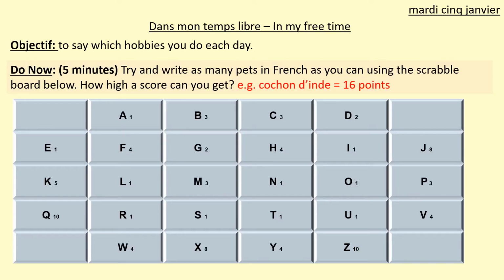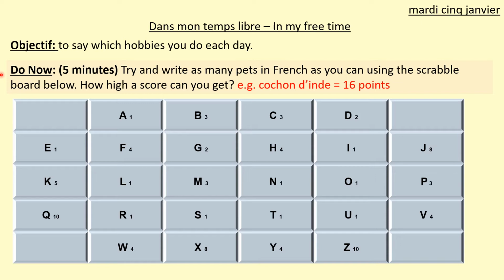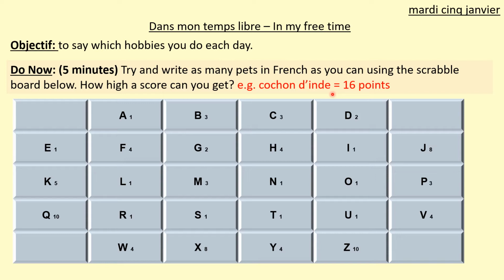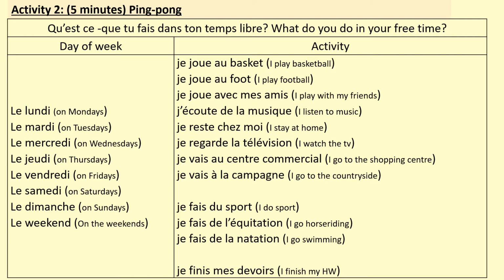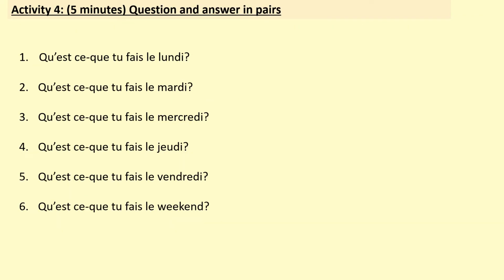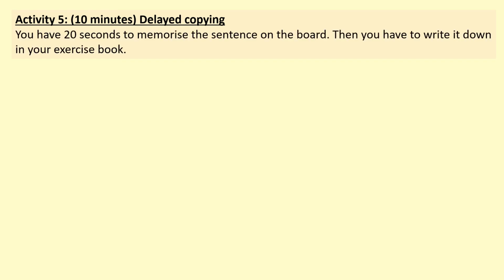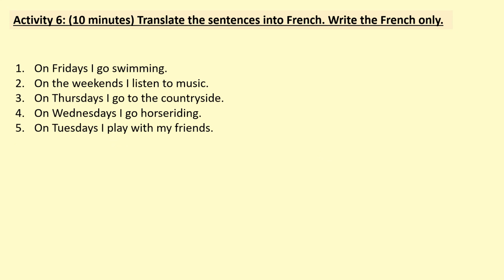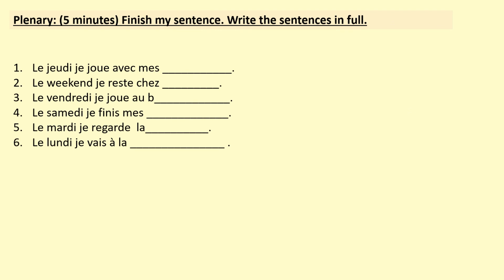Year 7Fr Spring 1 Lesson 1 free time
I hope you had a relaxing break and are ready to get back to your French!
Welcome to your first lesson of online learning for French.
Today you will be learning how to describe your free time activities and how often you do them. This is a great topic of conversation if you meet French people on holiday.
Have a great lesson with Miss Clinton!
Madame Atkinson